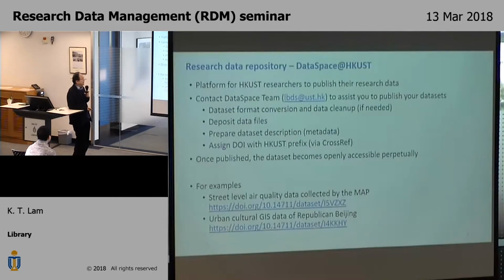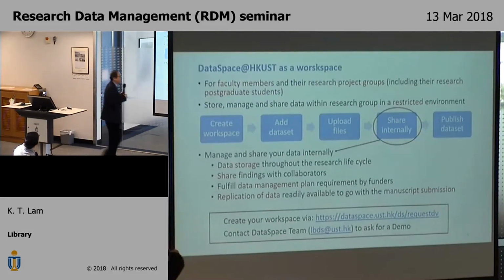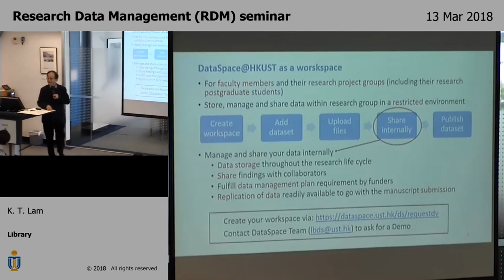Research Data Management Seminar: DataSpace@HKUST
Demonstration of DataSpace@HKUST (Data repository and workspace service for HKUST research community)